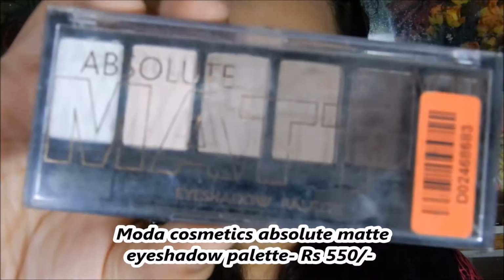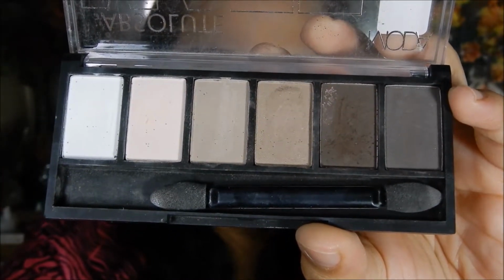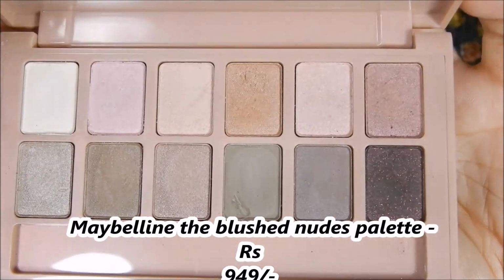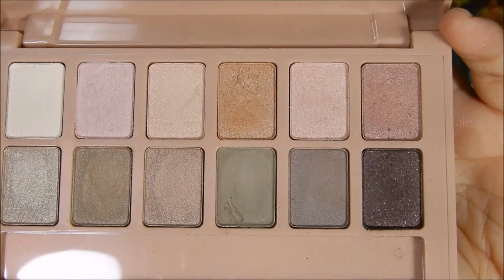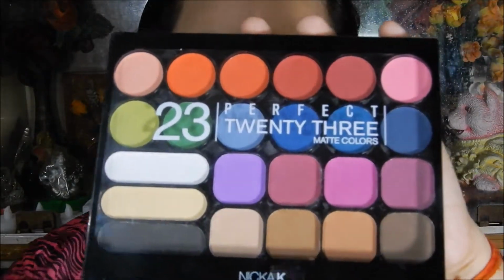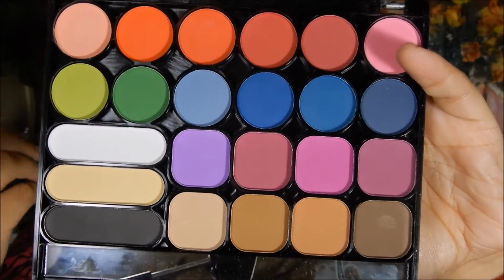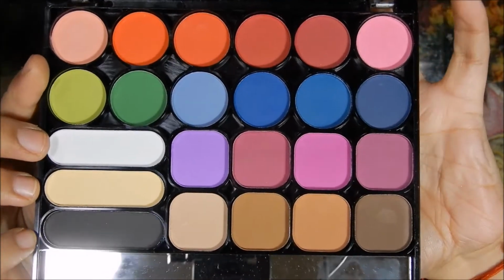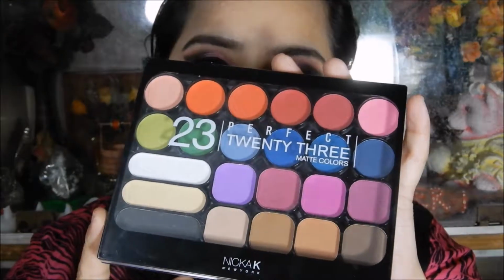How to buy eyeshadow palette| Beginners guide | kaun sa eyeshadow kharide| all about skin and makeup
Hello everyone, in this video I am sharing how to buy eyeshadow palette. This video is very helpfull for beginners makeup kit. If you are planning to make a beginner makeup kit then you can see this video and then select the eyeshadow you want to buy.

Please do not use any photo or content without my permission.

 FACEBOOK- All about skin and makeup